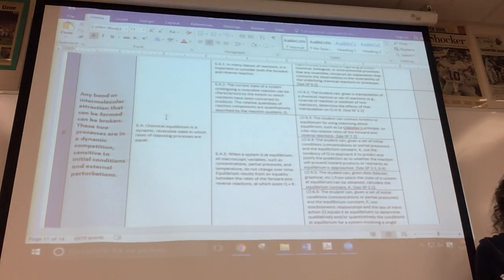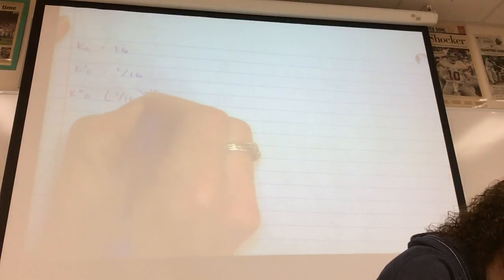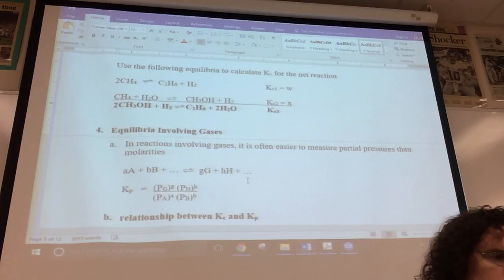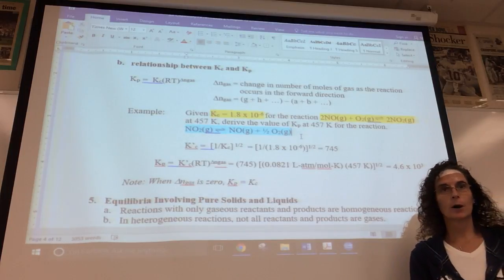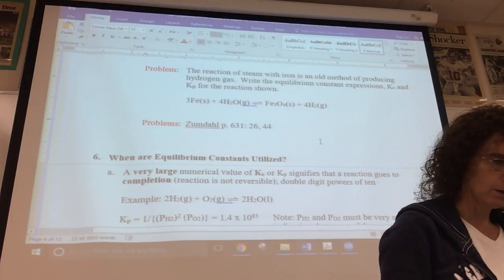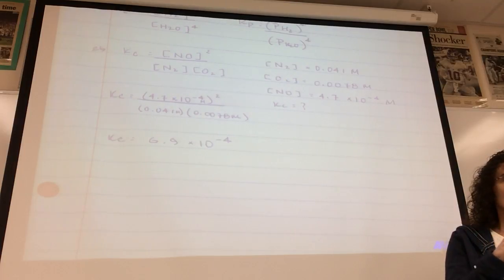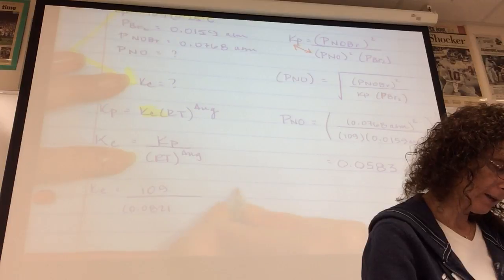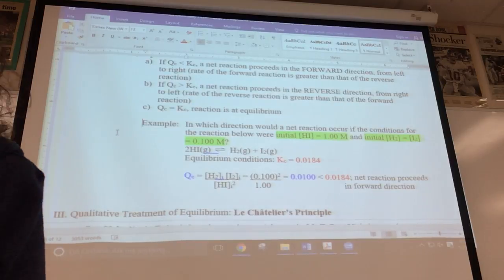APC Chem Eq 2